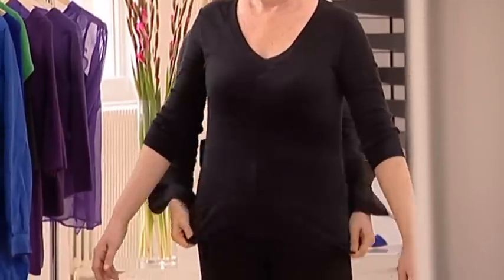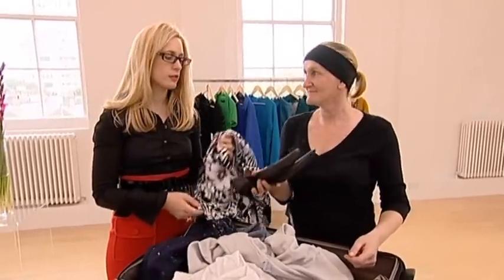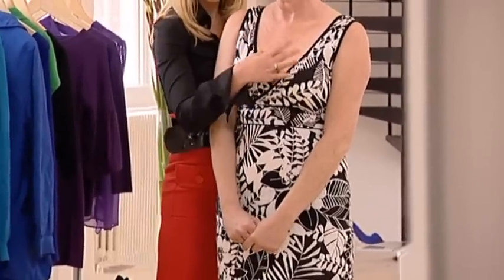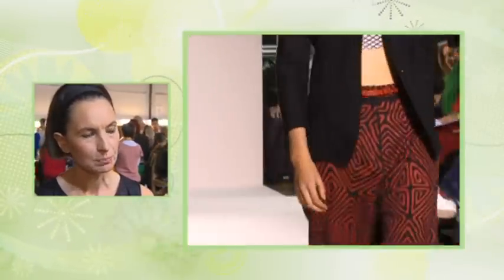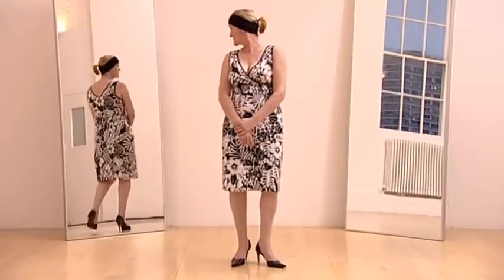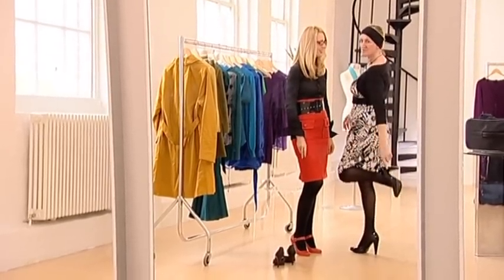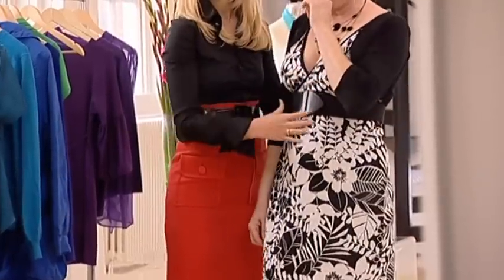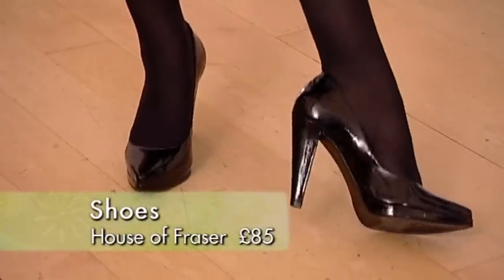Nicky's Wardrobe Tips: Print Trends - 10 Years Younger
Nicky Hambleton-Jones transforms trainee teacher Vivienne's wardrobe. Plus fashion guru Paula Reed tells us about prints on the catwalk this Summer.